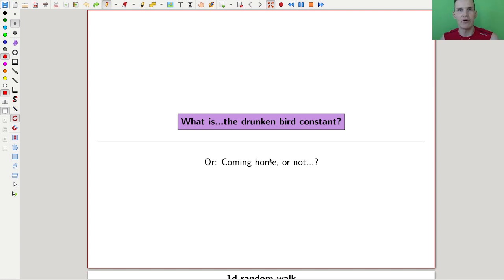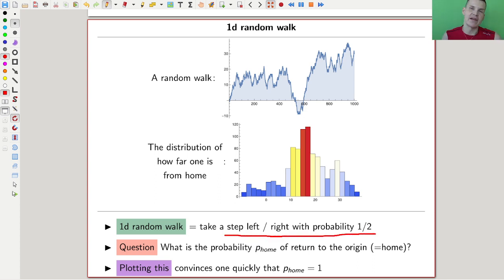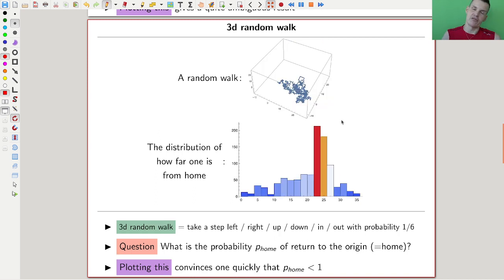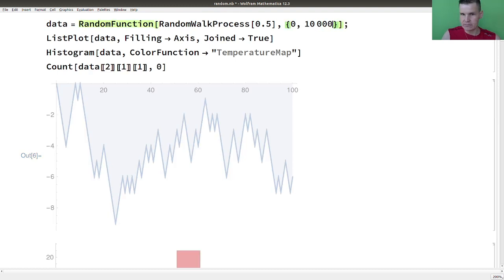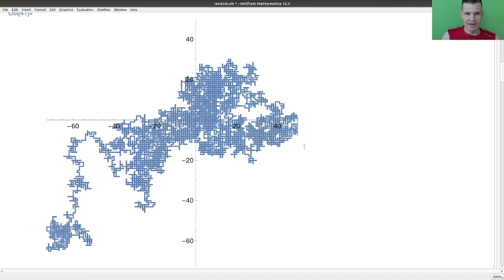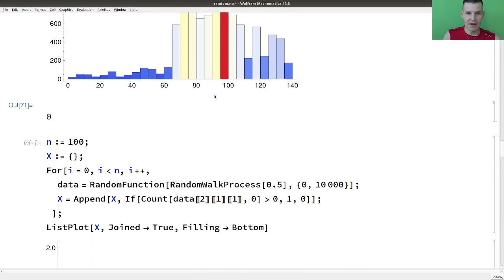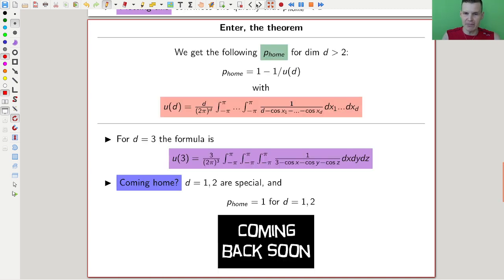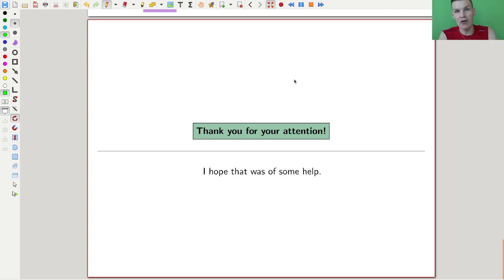What is...the drunken bird constant?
Goal.

This time.
What is...the drunken bird constant? Or: Coming home, or not…?

Slides.

Thumbnail.

Main discussion.
(this is Mathematical Constants – S.R. Finch)

Background material.

Computer talk.

Pictures used.